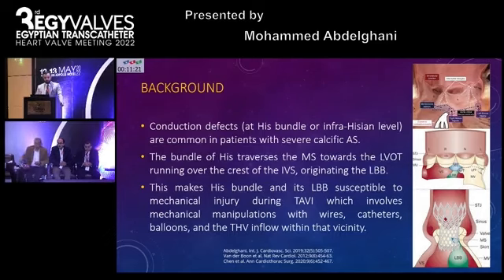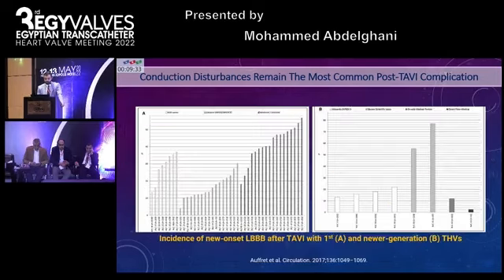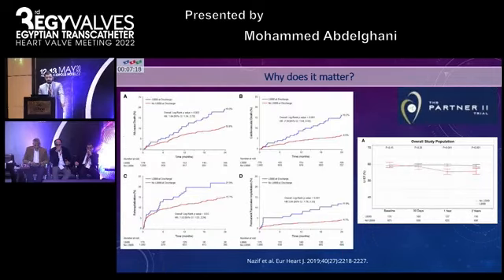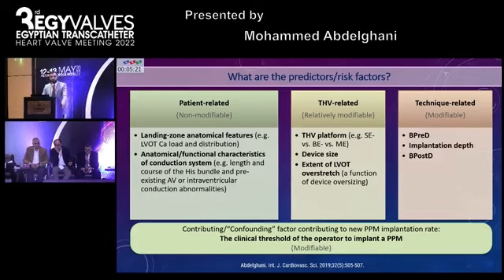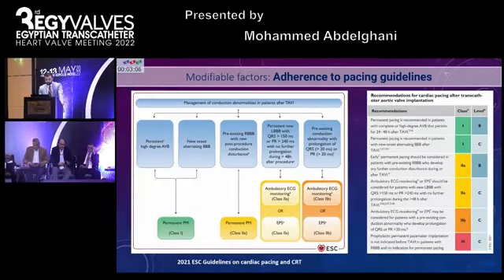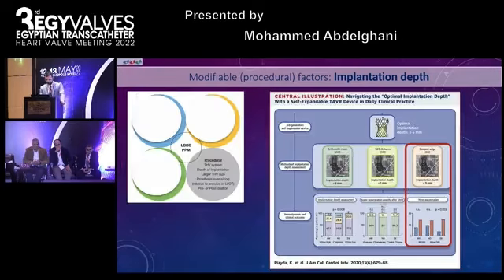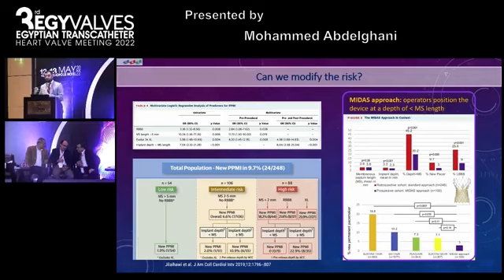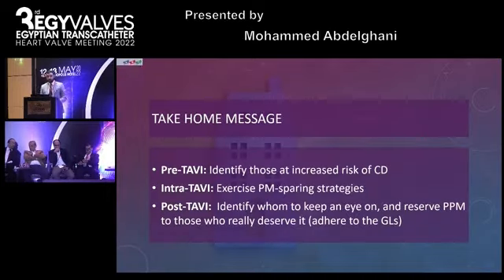Managing Conduction Disturbances after TAVI